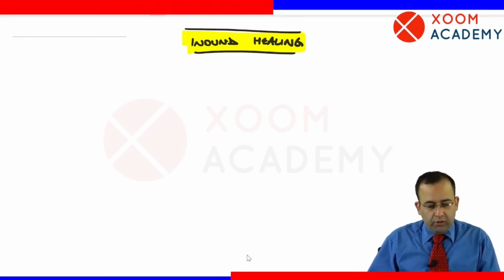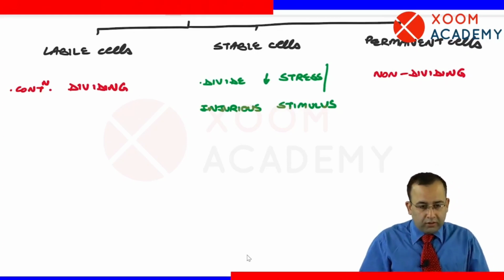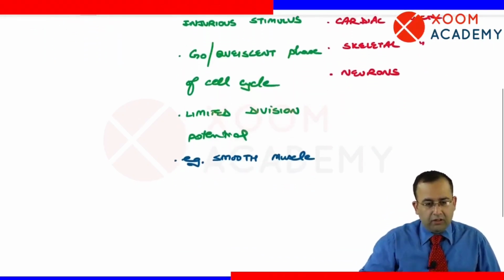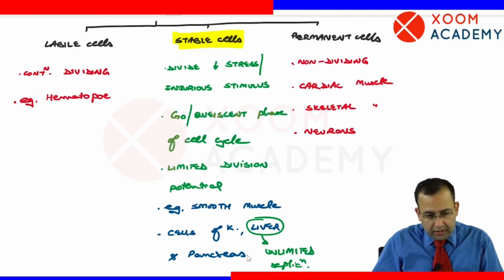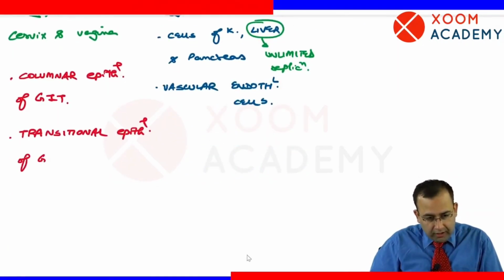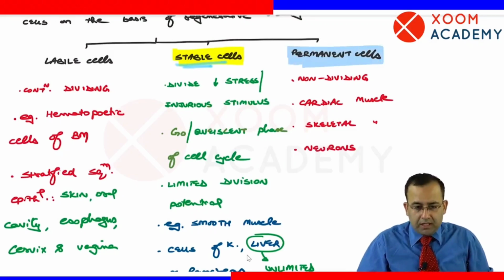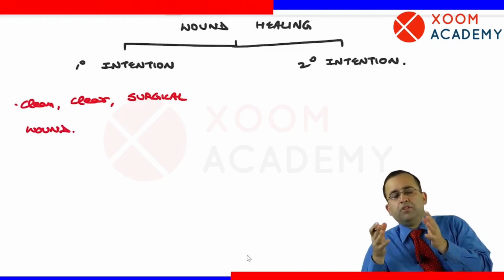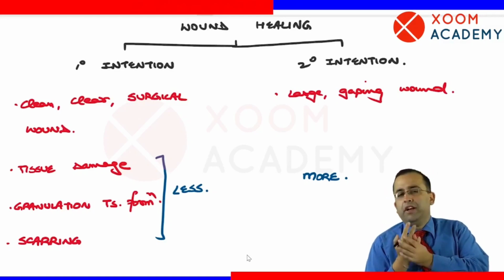Wound healing - Pathology lecture - Xoom Academy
Wound healing, a topic from Pathology lectures series, explained by world renowned Pathology instructor and faculty member at Xoom Academy:
MBBS (MAMC), MD Pathology (UCMS and GTB Hospital)
Resident Hemat-Oncology (AIIMS, Delhi).
Pathology book author (3rd edition) and faculty